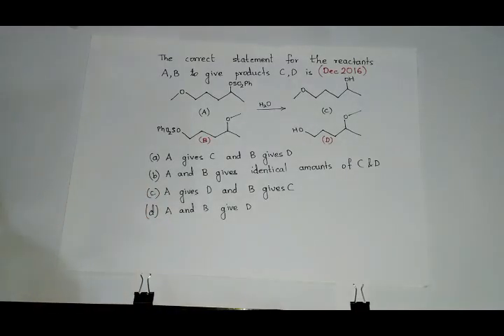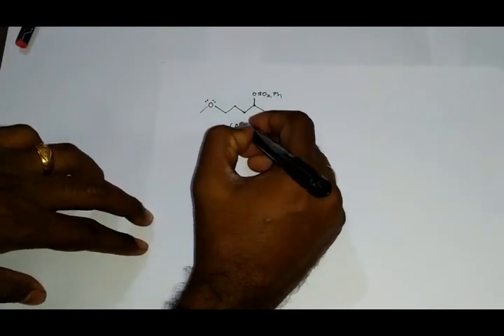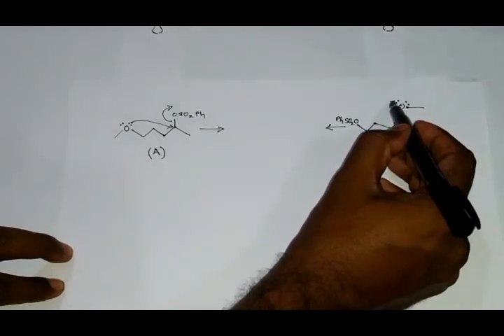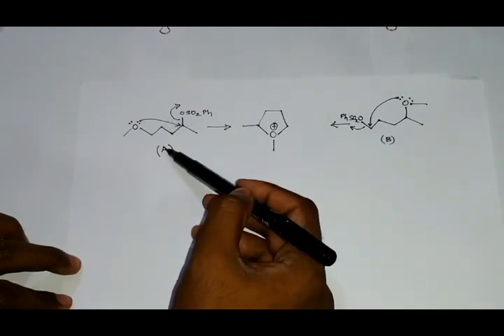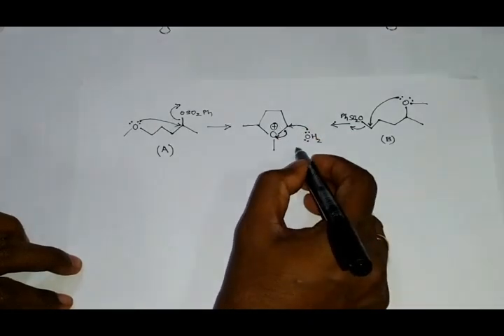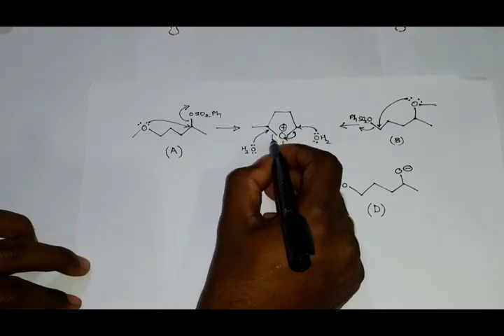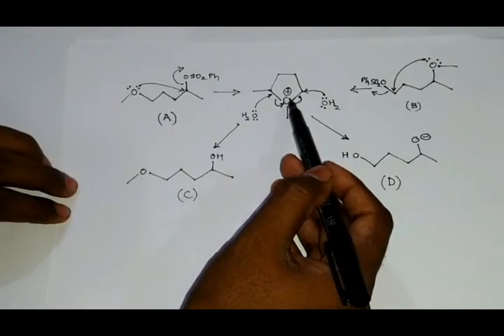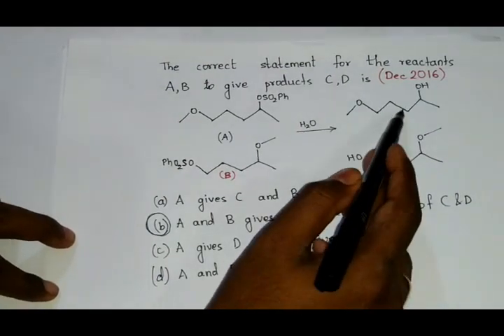Solved questions from CSIR NET exam. (organic chemistry - elimination reaction)